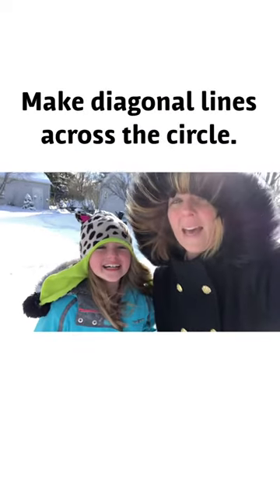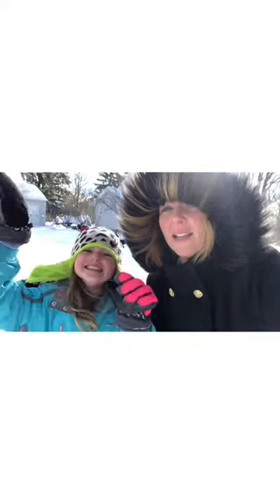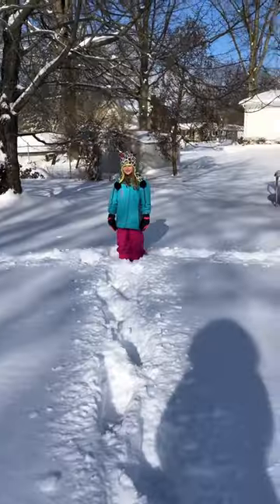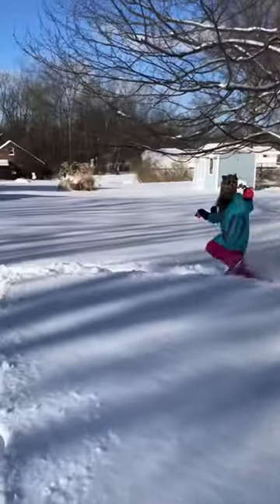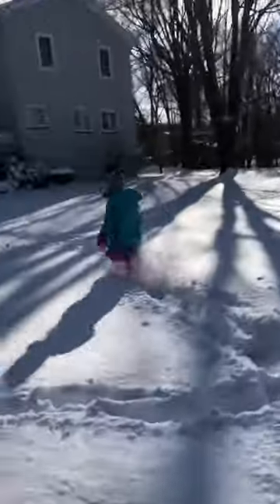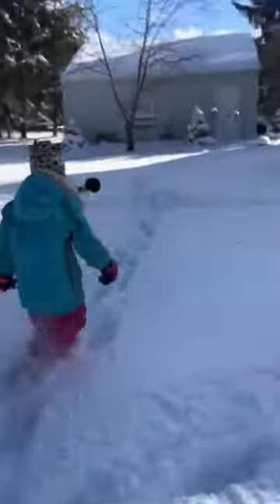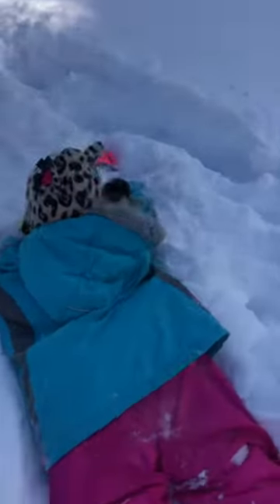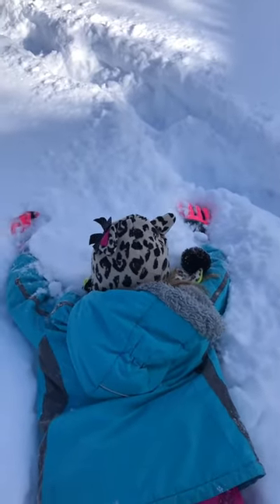Fox and Geese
Lily and I demonstrate how to play Fox and Geese during Winter Storm Harper!